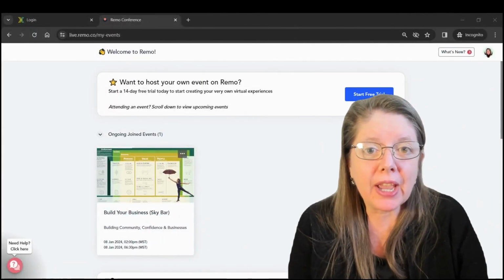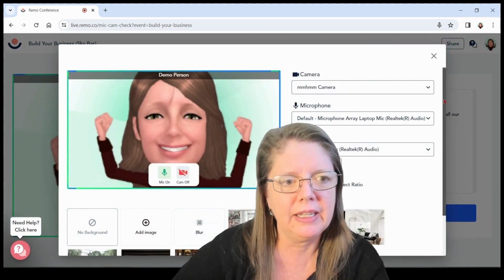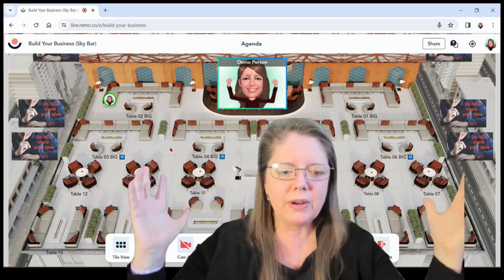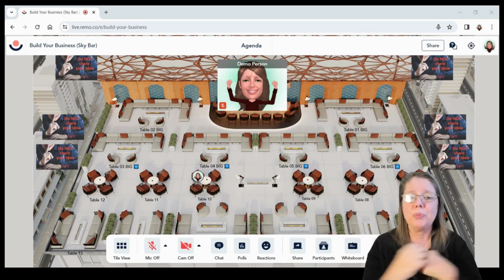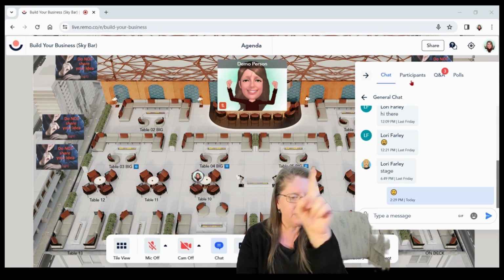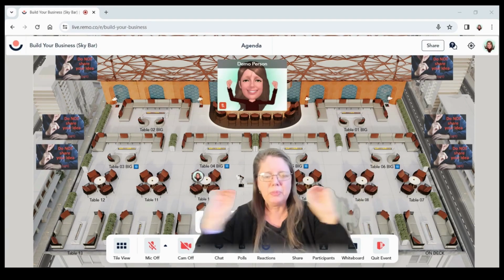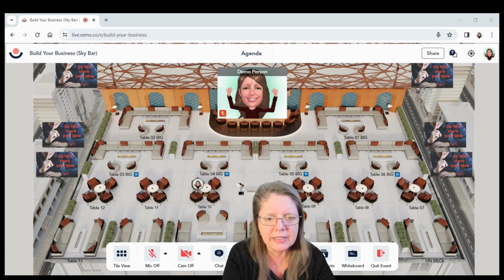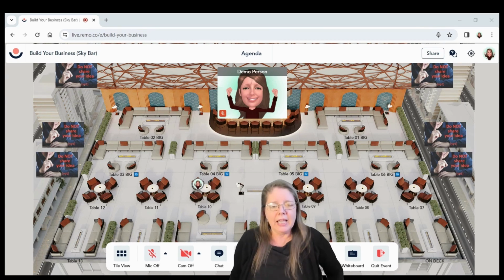This is Our Classroom in Remo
This is a 12 min demo of what the classroom will look like when you join :)